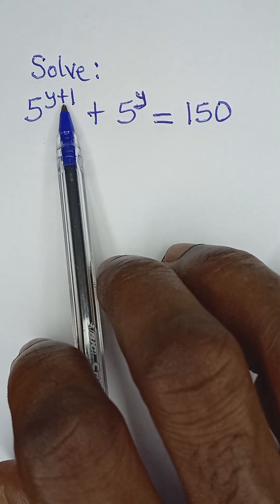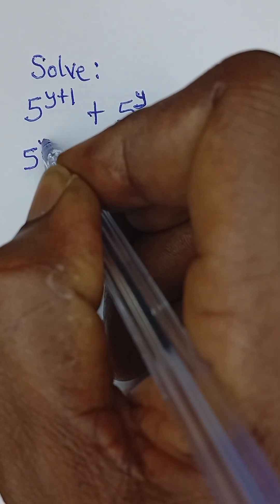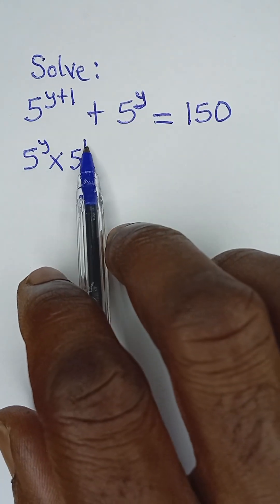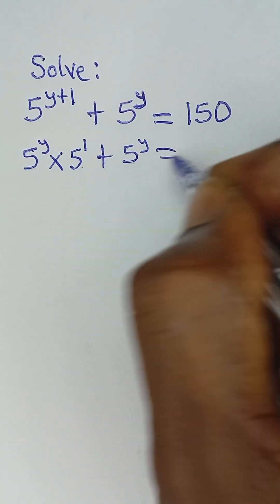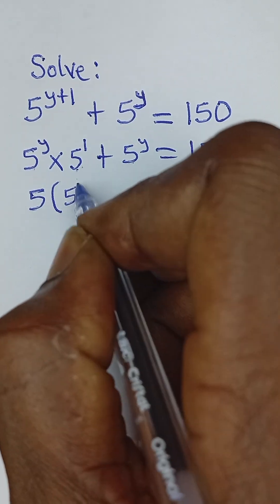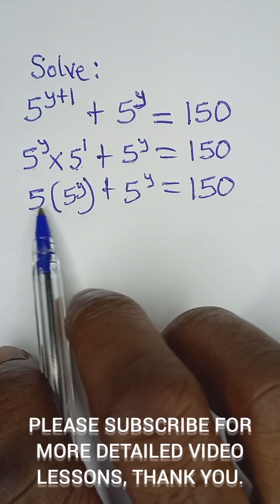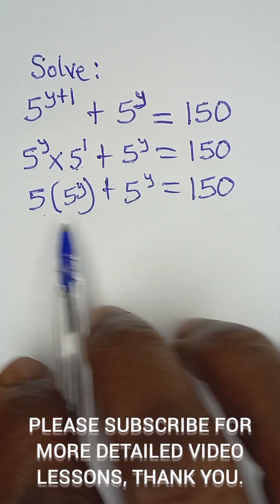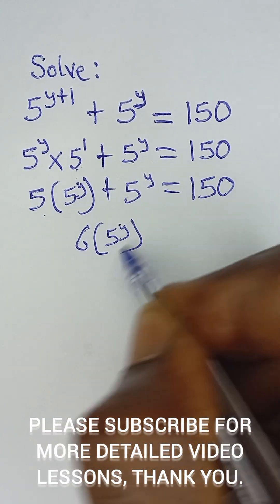Tricky Exponential Equation Solved in Seconds! 🚀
🔥 Can you solve this tricky exponential equation? Test your math skills in this quick and fun lesson! Learn how to simplify and solve exponential equations step by step — perfect for WAEC, JAMB, GCSE, and SAT students or anyone who loves math challenges.

👉 What you’ll learn:

Smart tricks for solving exponential equations

How to simplify powers quickly

💡 Stay sharp and confident for your next math test!